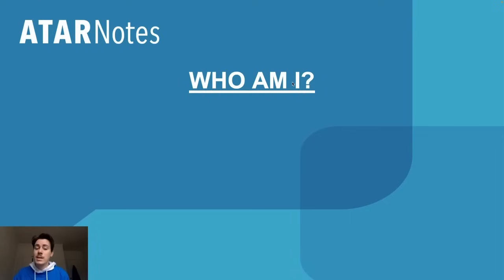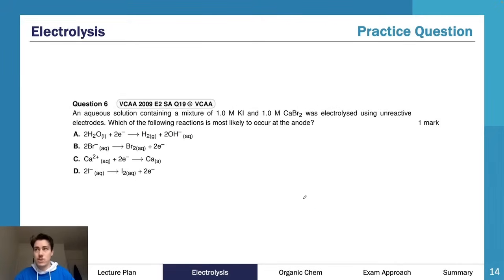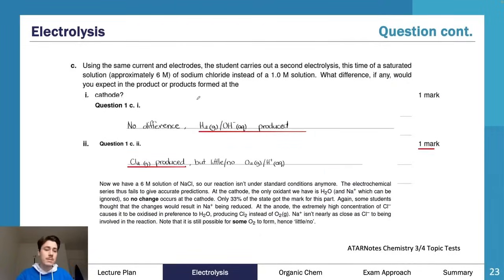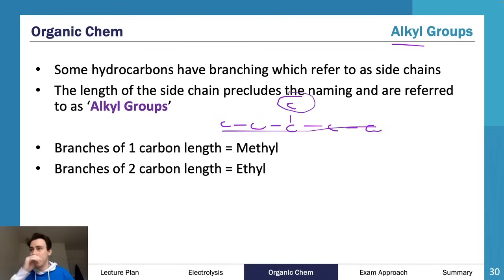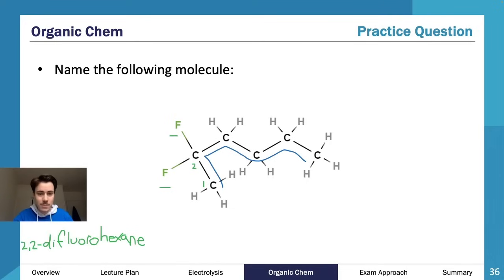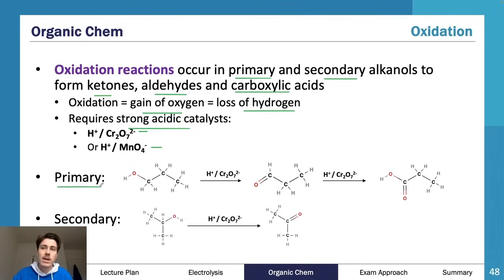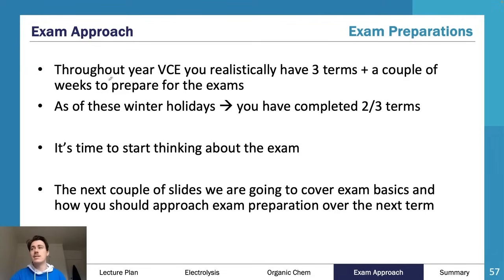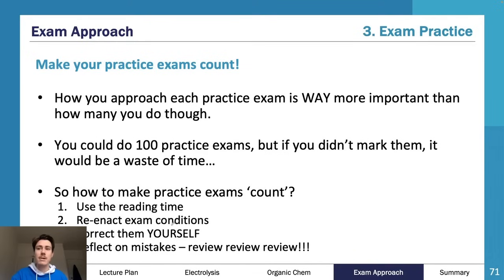VCE Chemistry 3&4 Organic Chemistry Lecture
All the content you need to revise for VCE Chemistry 3&4, delivered by an expert presenter from our July Lectures.